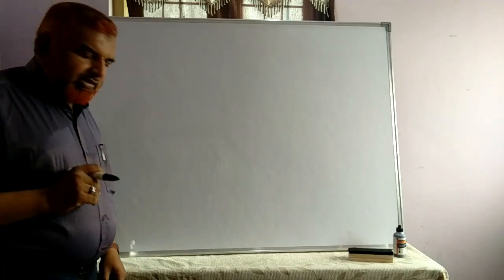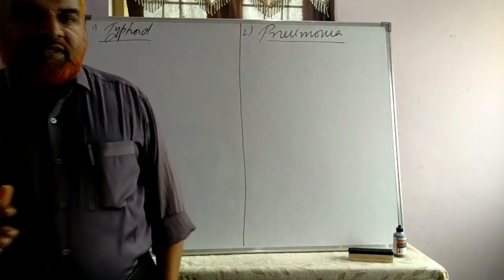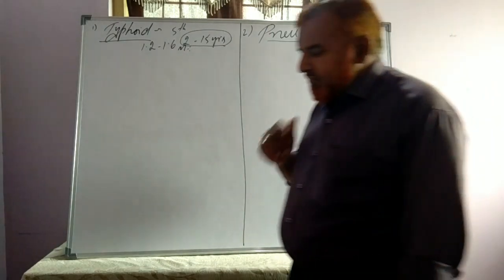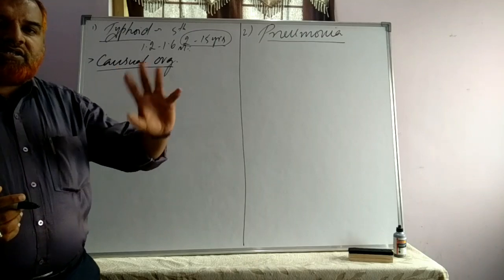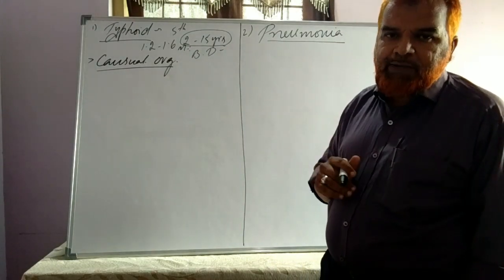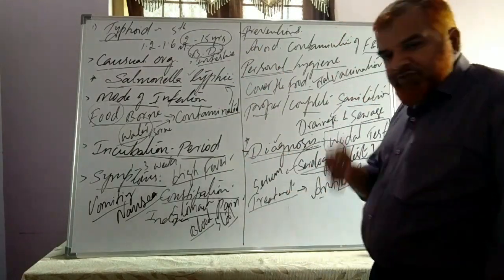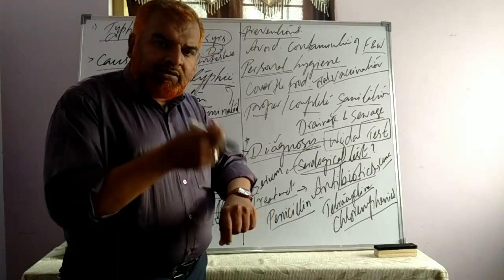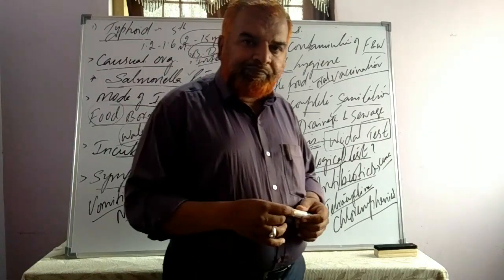HHD class 3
Typhoid